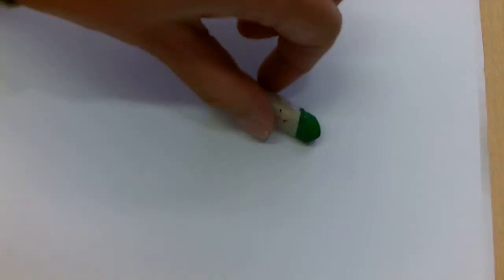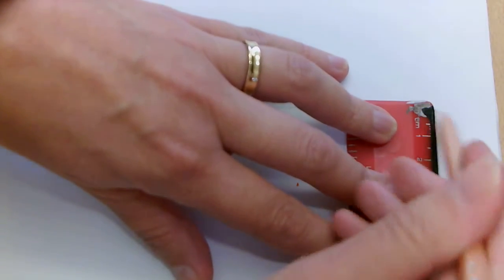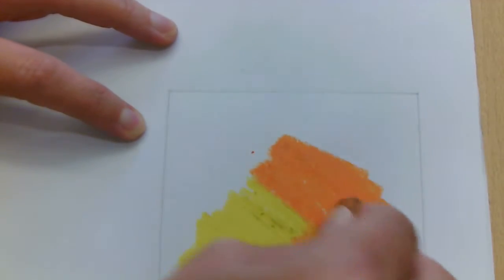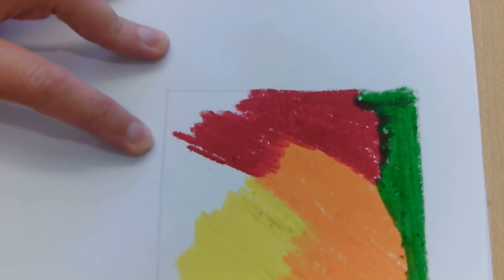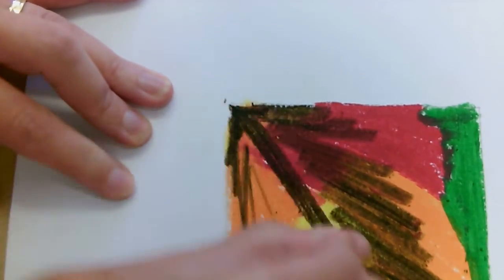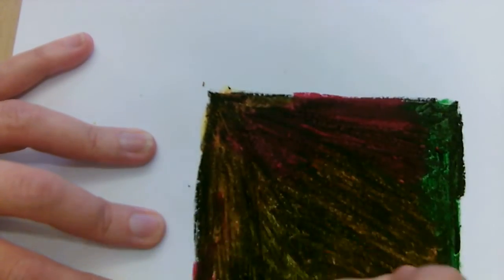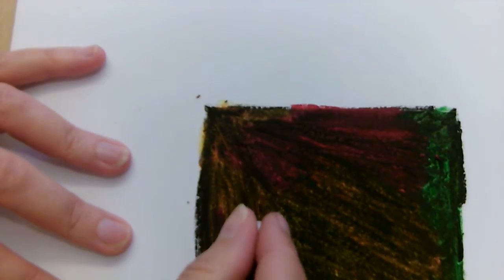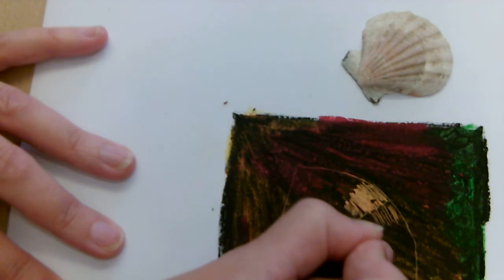How to make sgrafitto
Brooke House College Art, sgrafitto technique using oil pastels